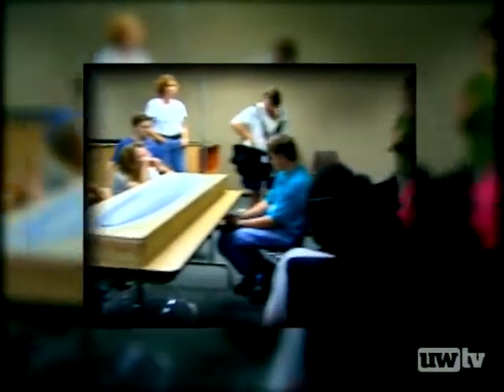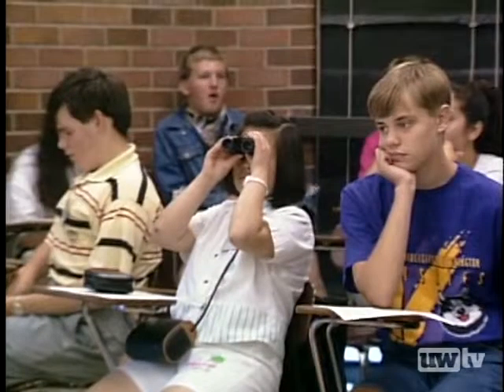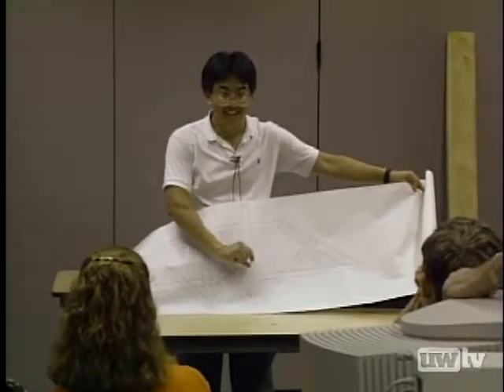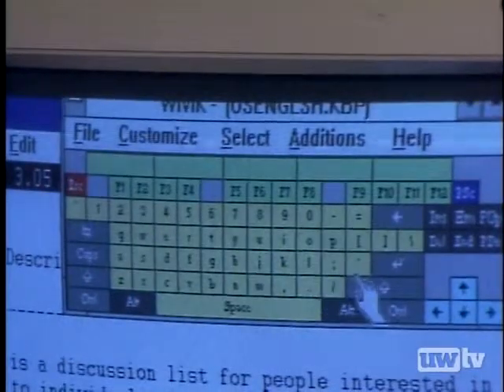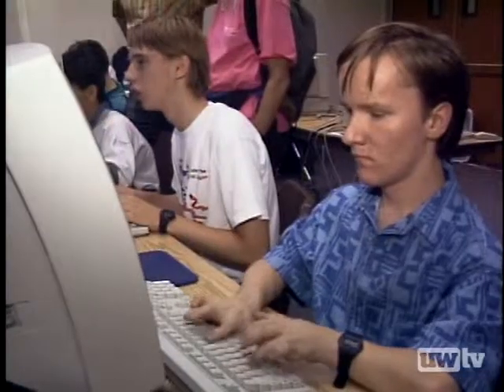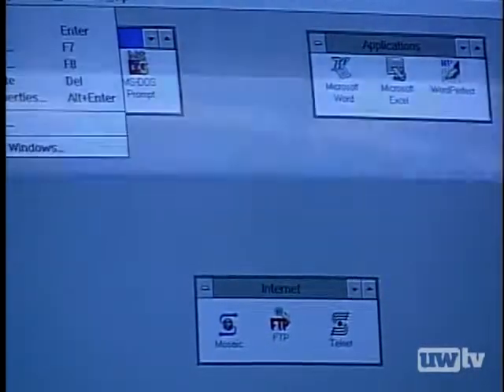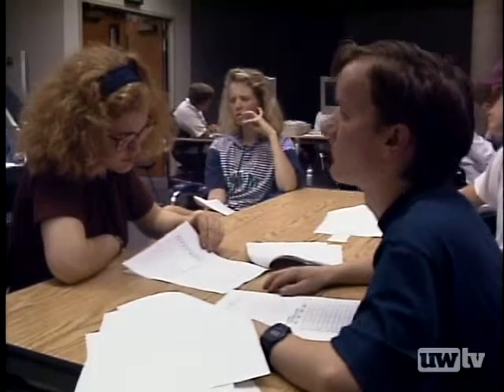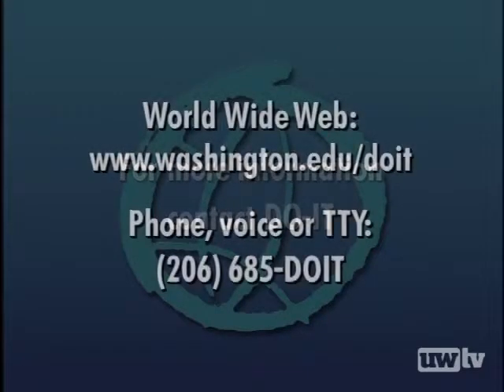Working Together: Science Teachers and Students with Disabilities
With participants in the DO-IT program at the University of Washington, this video features successful students suggesting ways to make science activities accessible to those with disabilities.